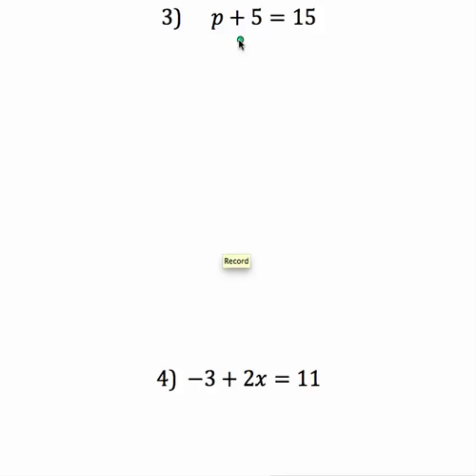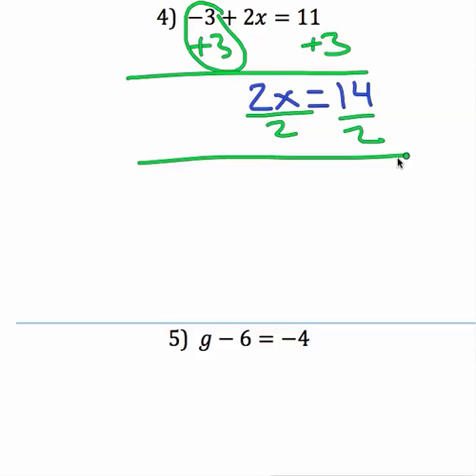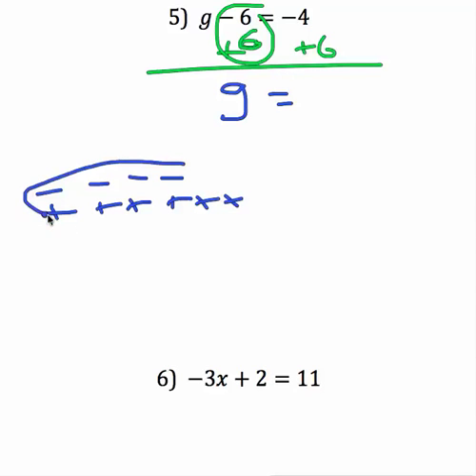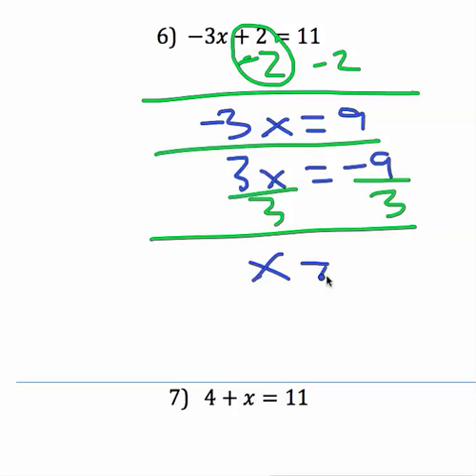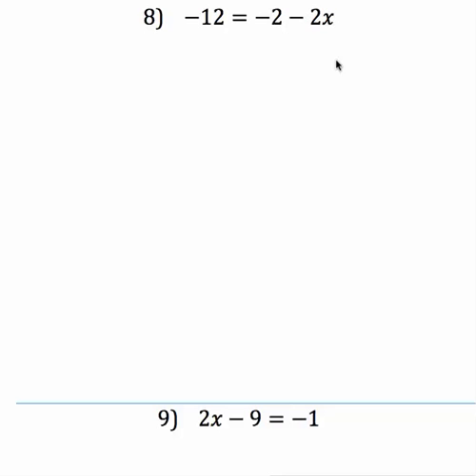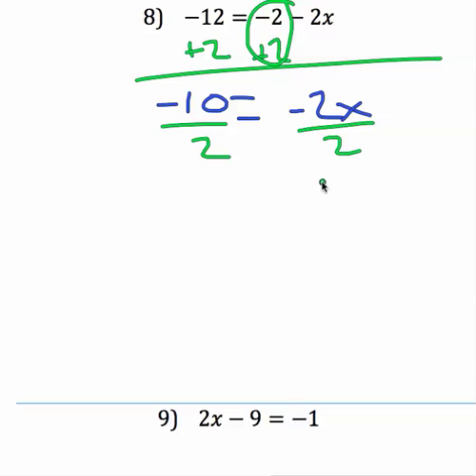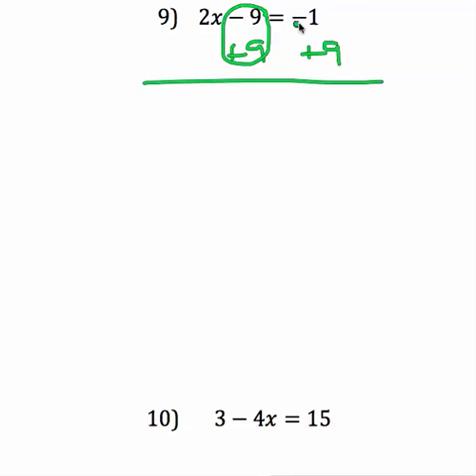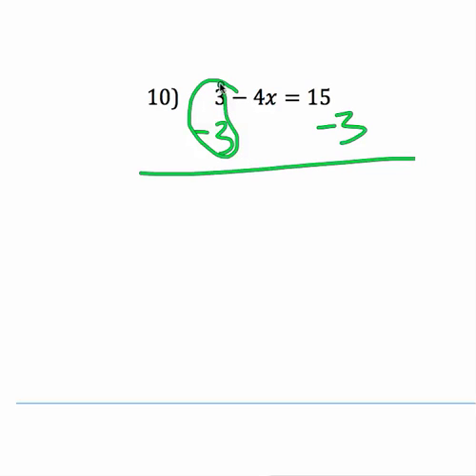Friday 11/15 Problems 3 - 10